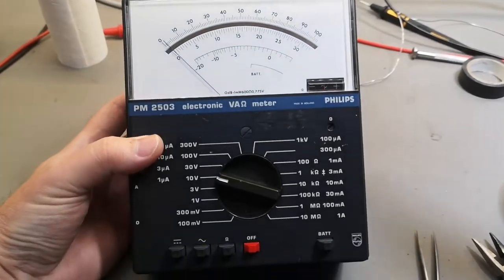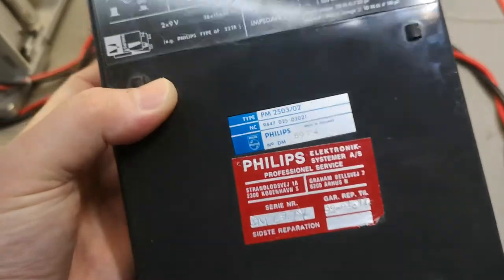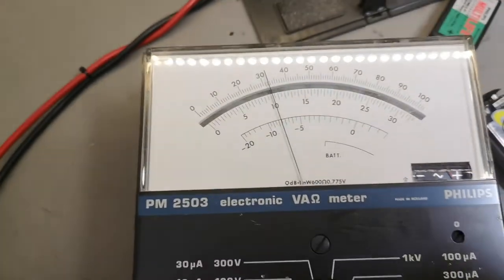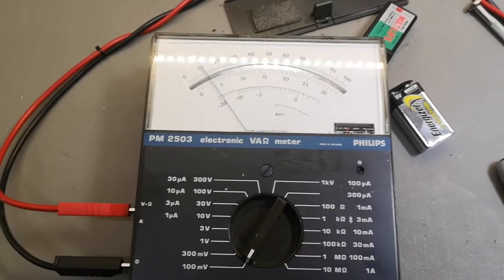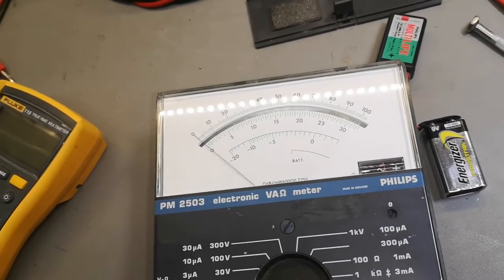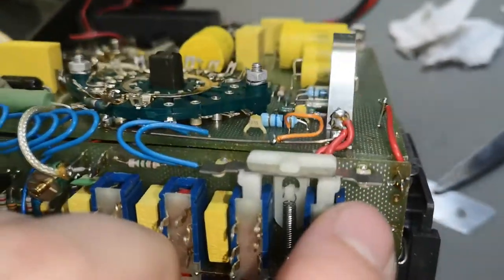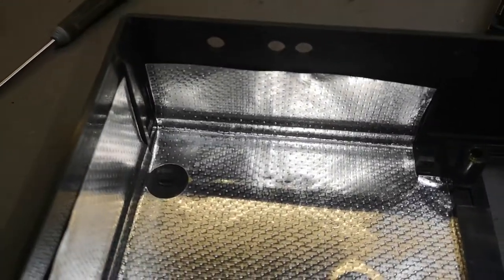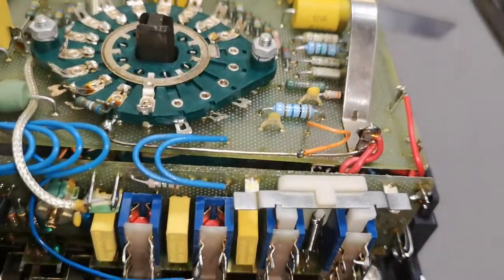Philips PM2503 Electronic Multimeter 1970 test teardown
Good old electronic multimeter, from Philips, i think this design is from 1970 due to schematics and web searching, very user friendly features, show pos/neg direction of DC voltages via little extra meter, test and teardown.